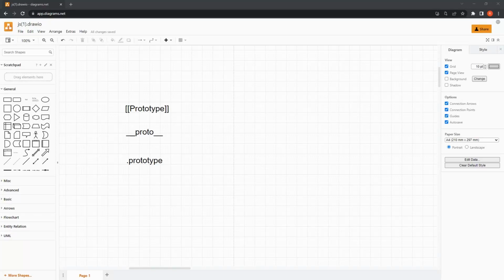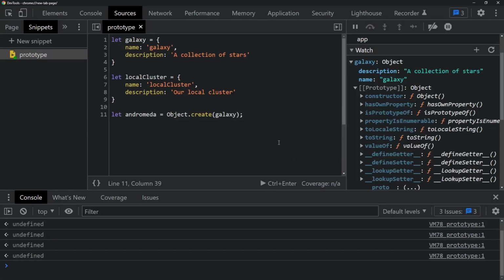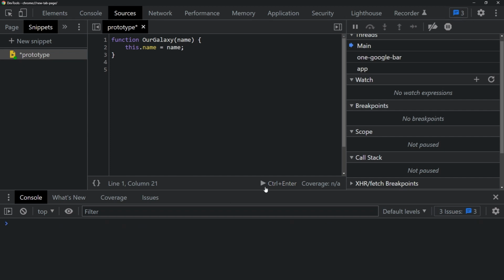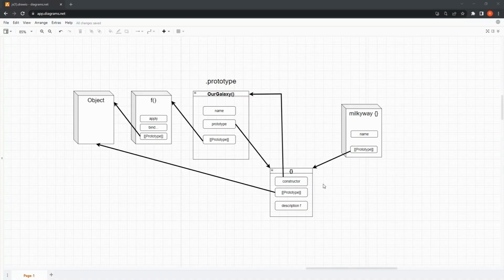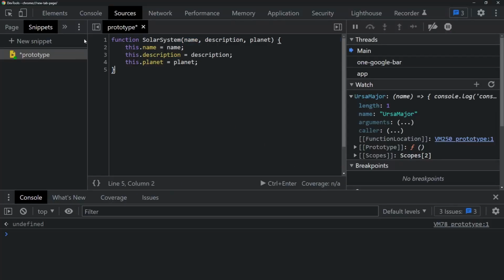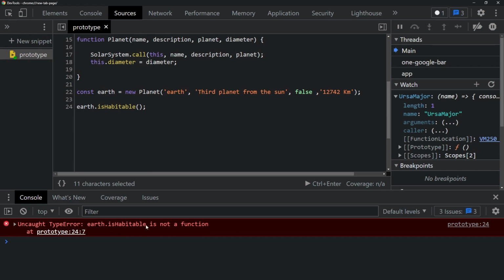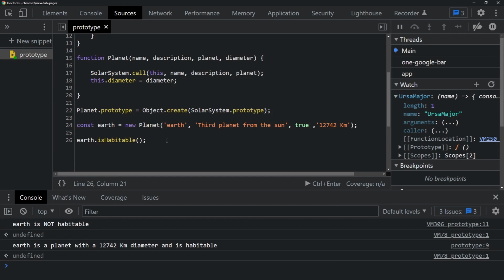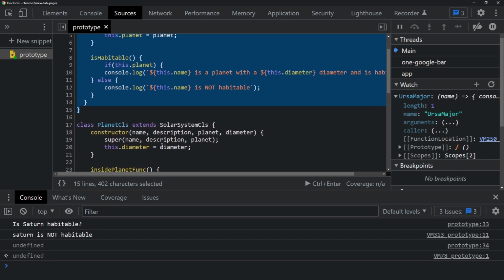Demystifying Javascript prototype properties, prototype chain, inheritance, and classes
In this video we will learn about Javascript classes, prototype chain, different Javascript prototype properties, inheritance using functions and inheritance using classes

Some of my other JS/HTML/CSS/D# videos